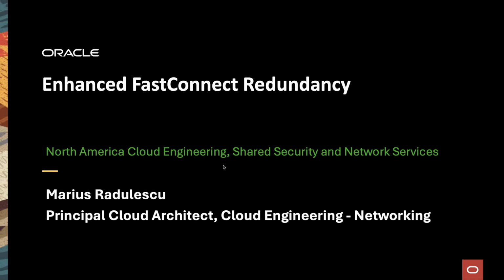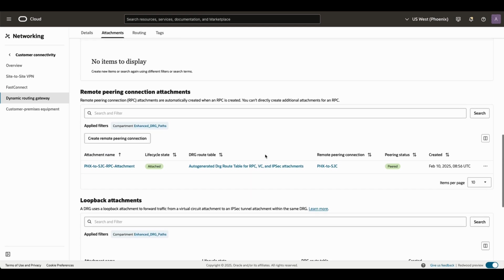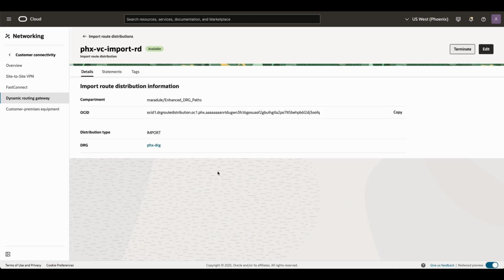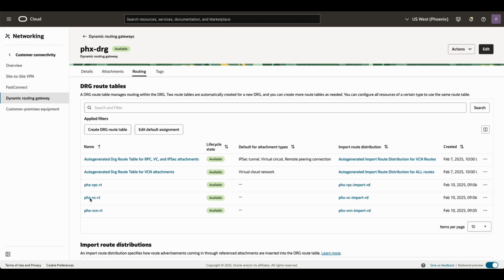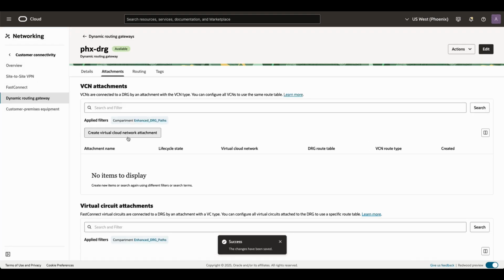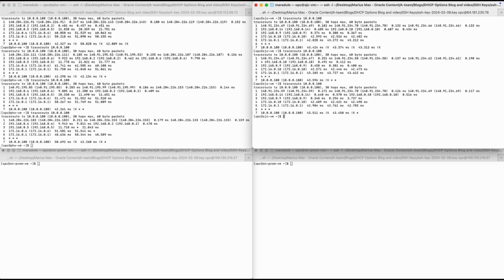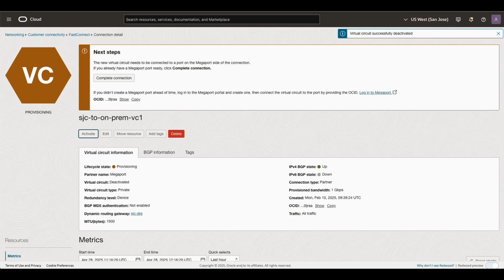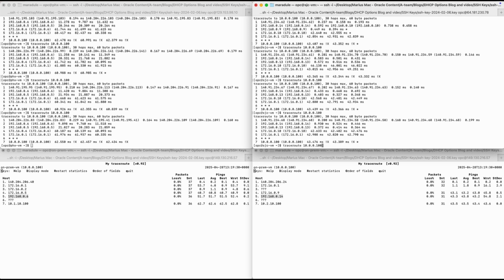Enhanced DRG Paths for Multi-Region FastConnect Redundancy - Scenario 2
In this scenario, we will present how to configure regional redundancy by utilizing one FastConnect link per region, complemented by a backup via  RPC (Remote Peering Connection). This configuration allows traffic from the on-premises network to seamlessly reach both the Phoenix and San Jose regions through strategically established routing rules at the Dynamic Routing Gateway (DRG) level.

The redundancy offered by FastConnect connections in each region, along with the RPC serving as a last-resort backup, significantly enhances the network's reliability and availability.